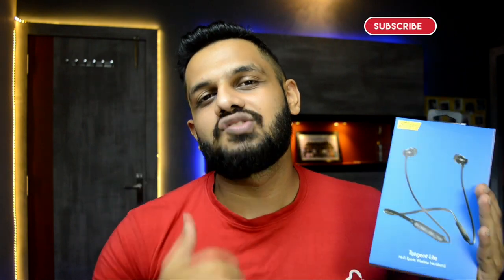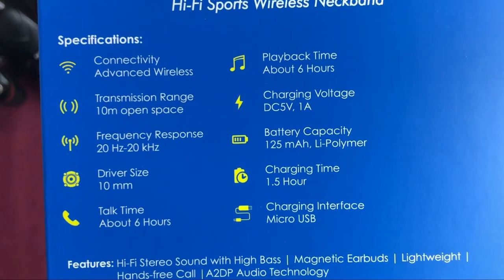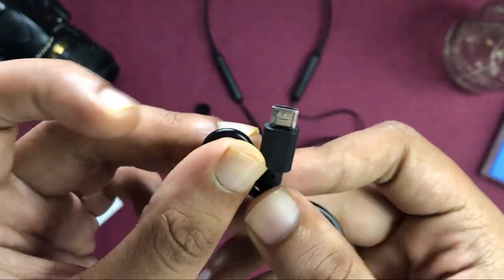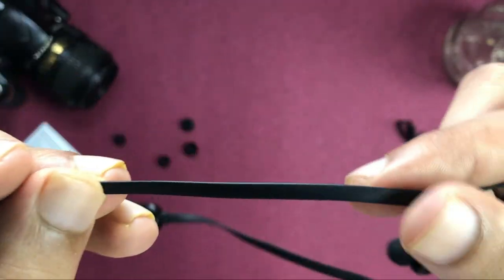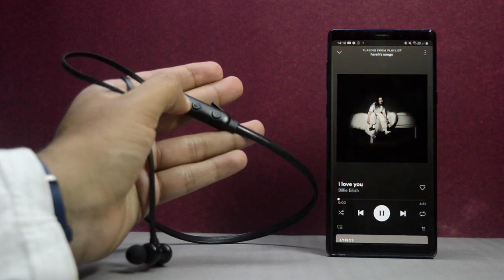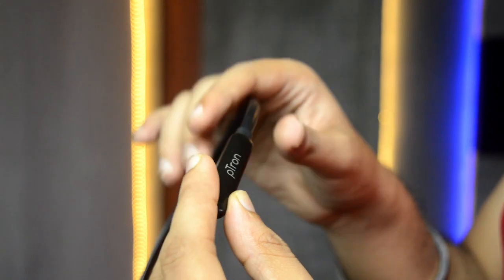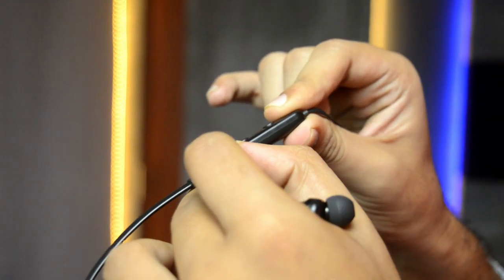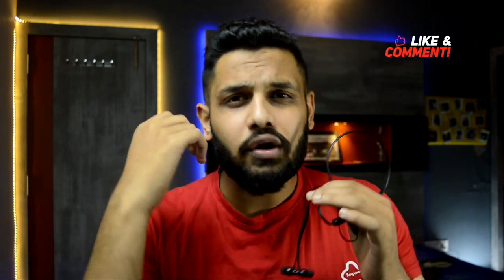Ptron Tangent Lite !! cheapest neckband🤑🤑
Ptron tangent lite

These neckband were recently launched on the 6th of august,2020 in amazon prime day sale.
First let’s talk about the build and design of the product, the built is very generic and fully made up of plastic and the neck part is flat and it reduces on the tear factors and makes it tangle free design. The earbuds design is metallic and they have magnets to hang them around your neck.
The sound quality of the product is average but they tend to crackle on 100%volume which ruins the whole music experience. At 80% volume you can enjoy the neck band given its price range!
For call quality this is not good, the mic is very cheap and the voice is also trashy, still you can check the mic test to get things into perspective.
We do not recommend this neckband for gaming as they have latency issues and also they don't have Details which makes it difficult to identify enemies around you in games like PUBG and COD.
At the end they comes at the price of 600Rs which offers Bluetooth 5.0,125Mah battery which gives 6hrs of music playback time and it takes 1.5 hrs to get fully charged and  comes with 10mm drivers which are not up to the mark.